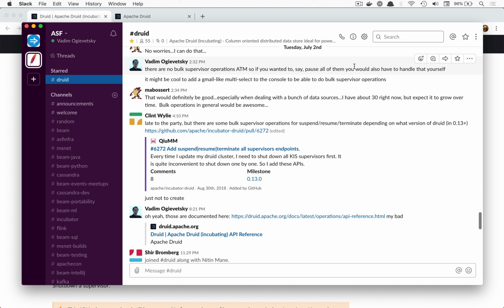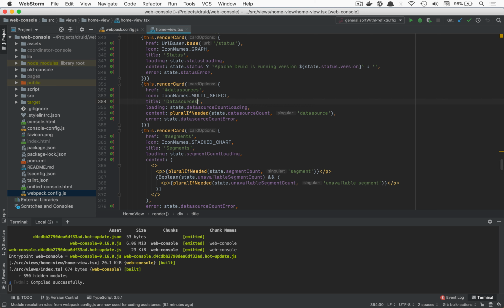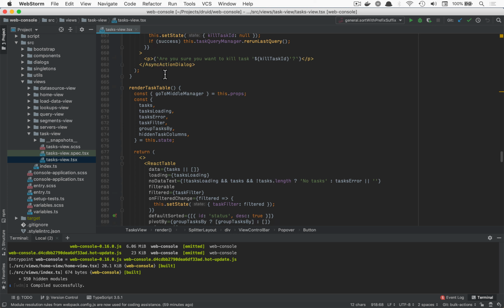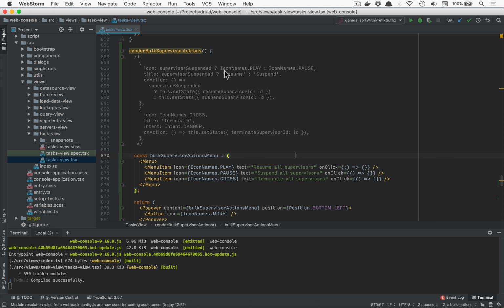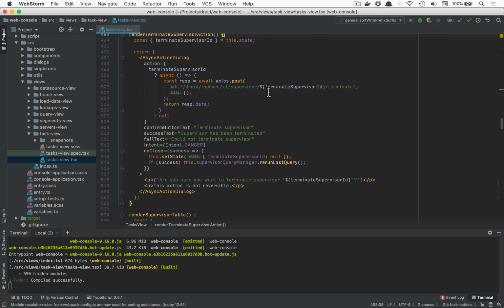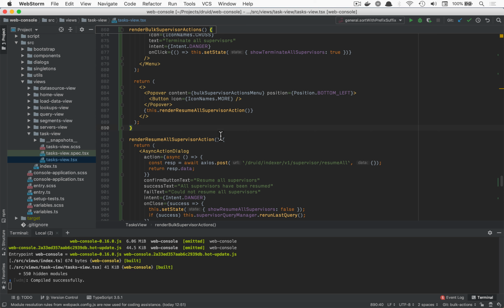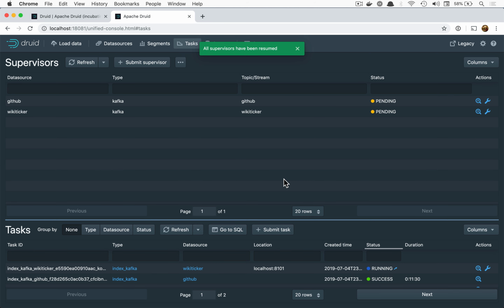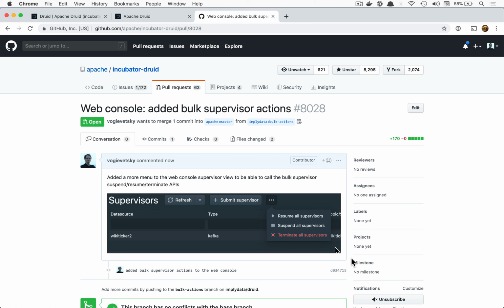Apache Druid Devcast - Adding web console bulk supervisor actions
A step-by-step walk through: implementing a simple feature in Apache Druid's web console. Making PR

Imply transforms how businesses run by integrating real-time intelligence into their operations. Founded by the authors of the Apache Druid database, Imply provides a cloud-native solution that delivers real-time ingestion, interactive ad-hoc queries, and intuitive visualizations for many types of event-driven and streaming data flows. Imply has operations in North America, Europe, and Asia Pacific and is backed by Andreesen Horowitz, Khosla Ventures, and Geodesic Capital.